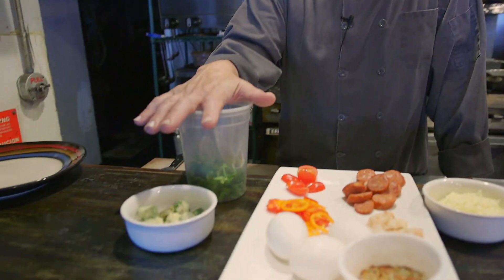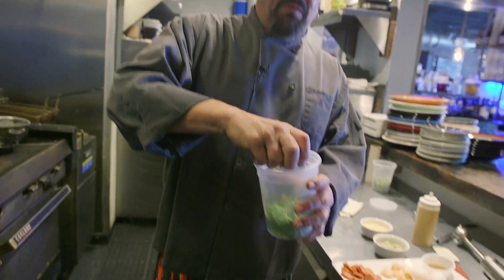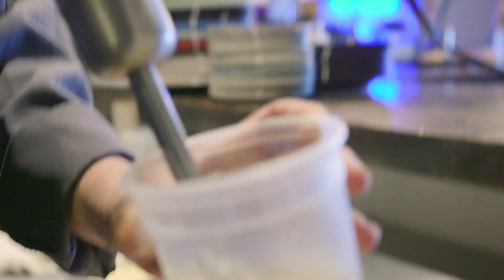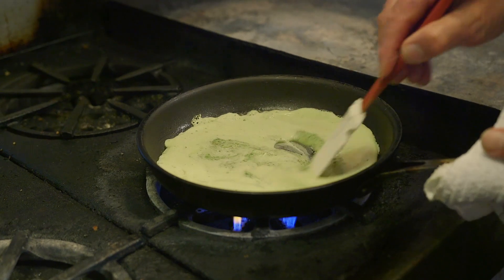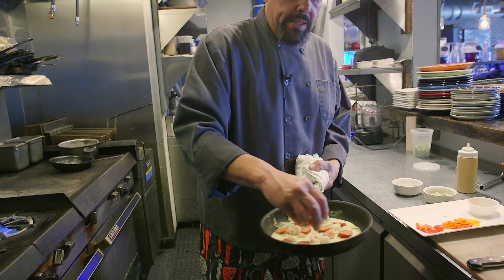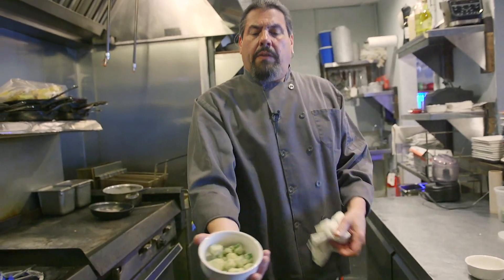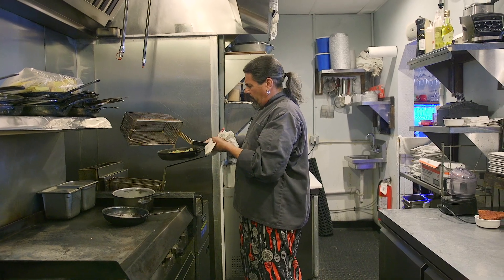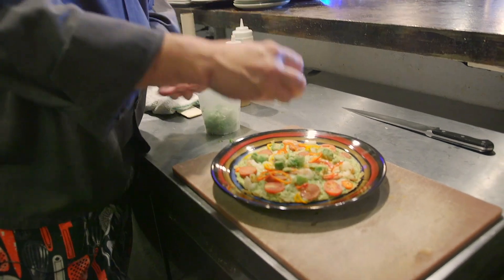Gumbo Frittata - Chef Jason Bunin Cocoa Beach, Fl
At my restaurant Flavour Kitchen and Wine Bar, we serve a lot of frittatas at our Sunday brunch. So this week I decided to get a little Southern with it and make a Gumbo Frittata, or is it a Gumbottata? I'm still getting these great Rock Shrimp so I'll be using them too, along with some colorful peppers and tomatoes, and of course fried okra!